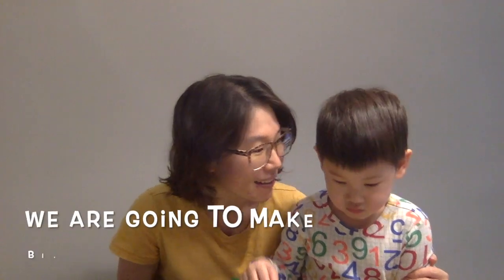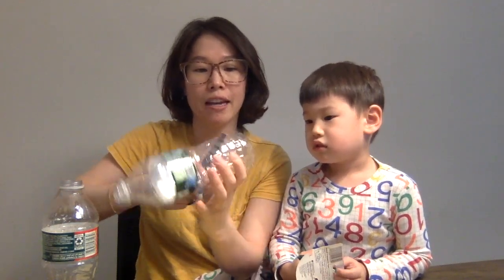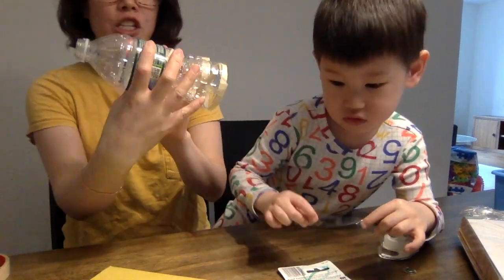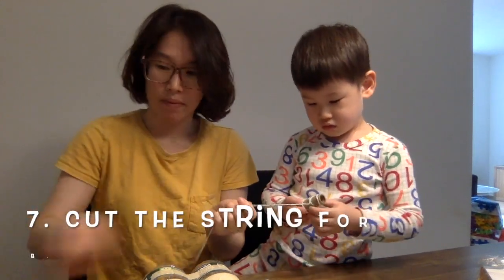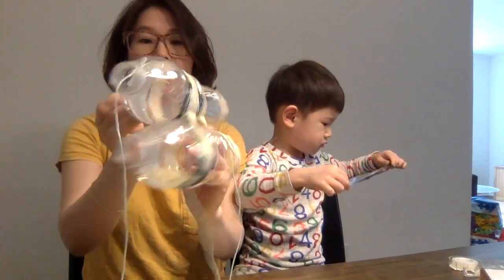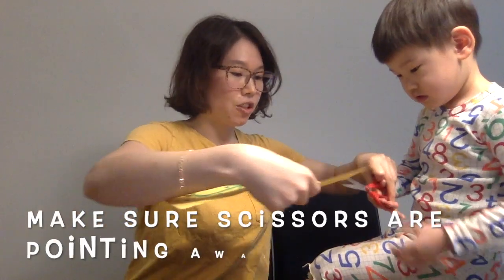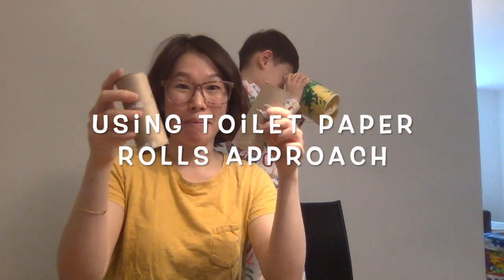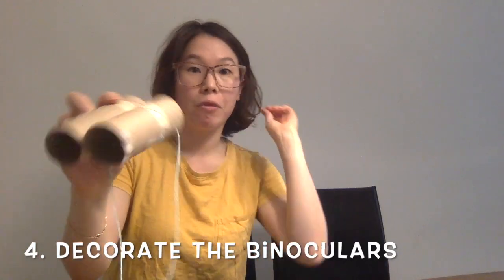Kids STEAM: Making Binoculars Using Recyclables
This shows how to make binoculars using plastic bottles or toilet paper rolls as well as teaching kids how to use scissors safely.